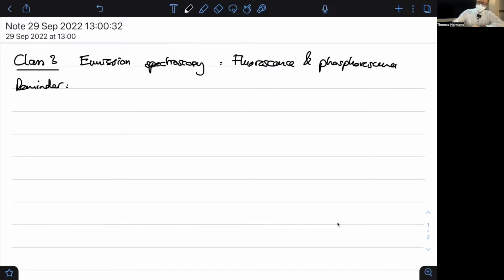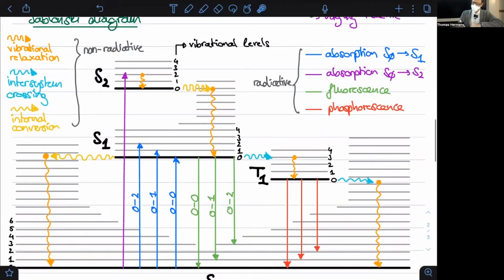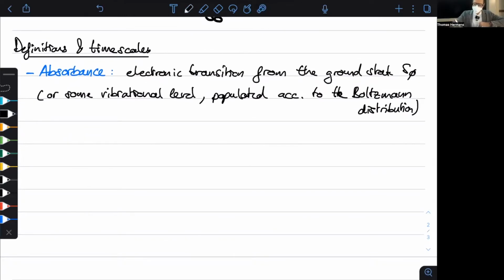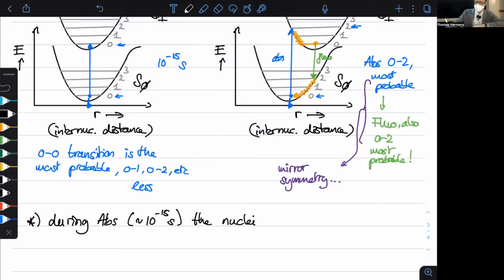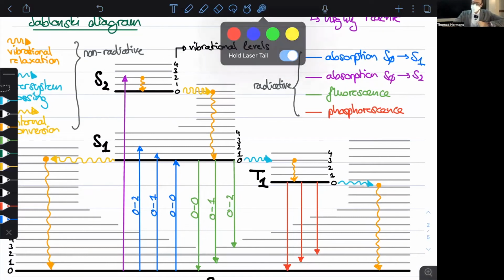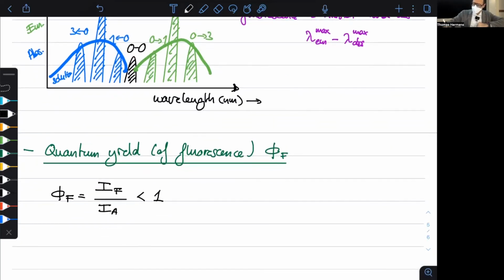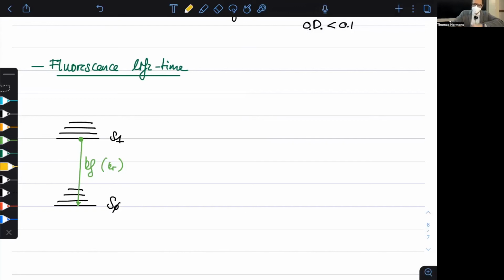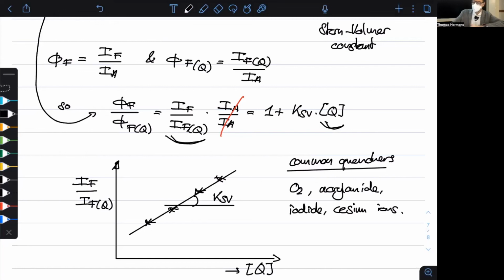spectro1 class 3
Fluorescence and phosphorescence